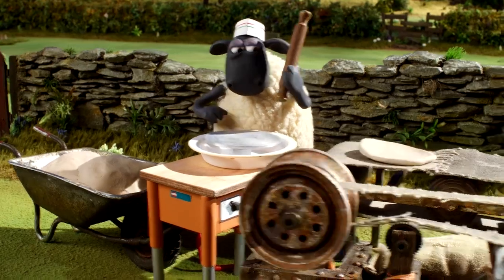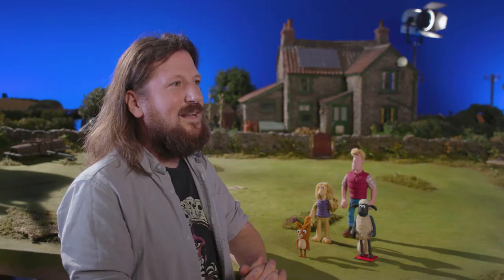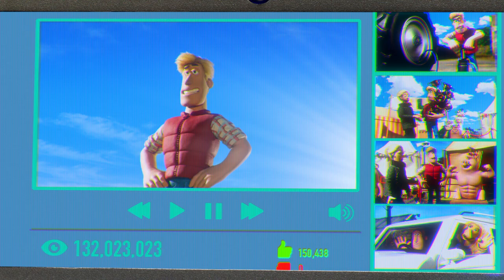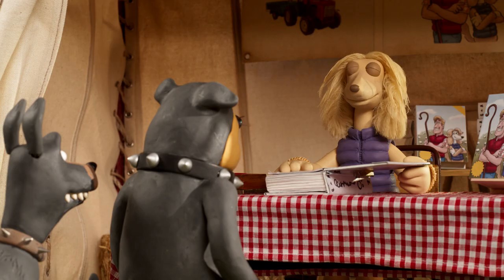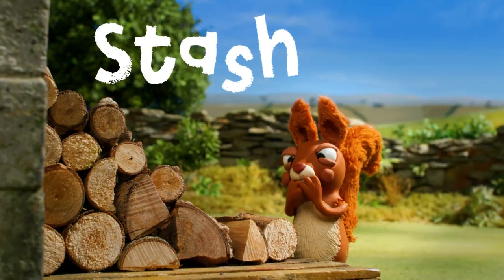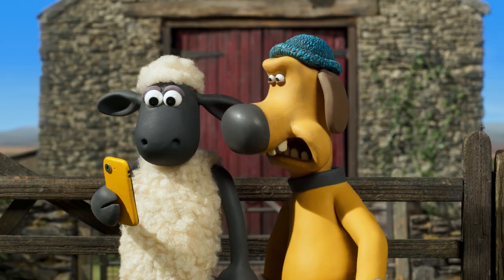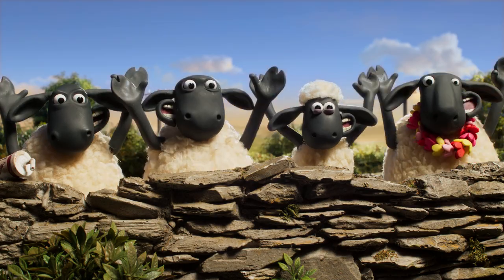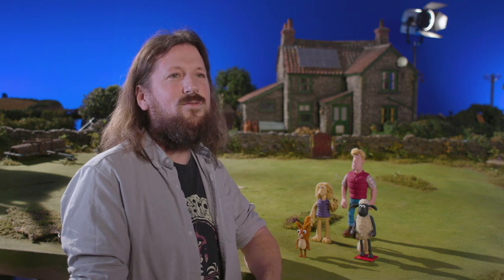Behind the Scenes on Shaun the Sheep's Brand New Series!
What can you expect to see in the new series of Shaun the Sheep? Let Creative Director Tom Parkinson and Director Claire Rolls give you a sneak peek….